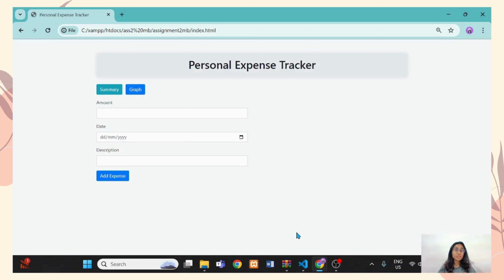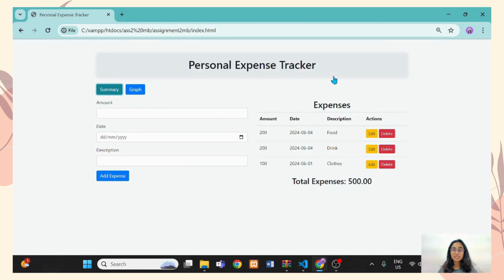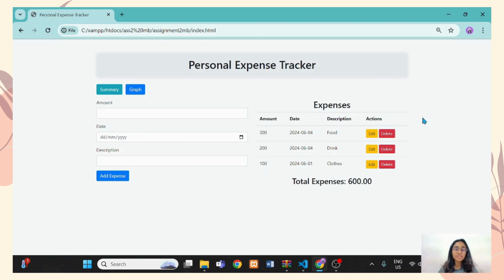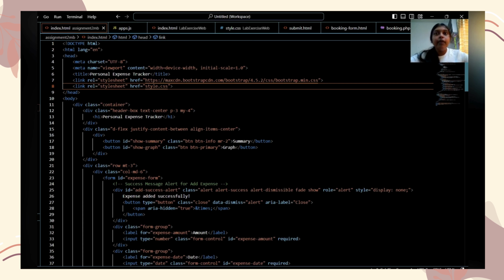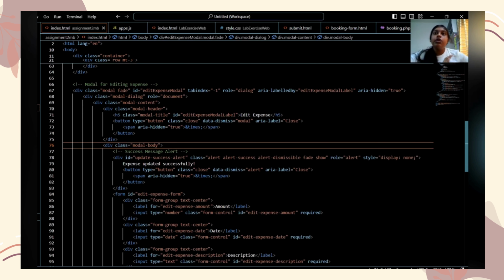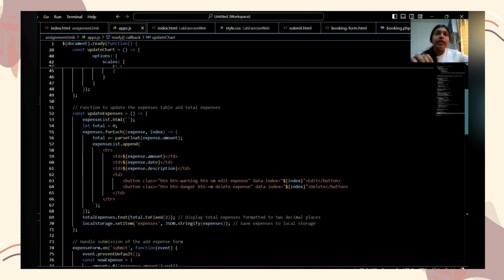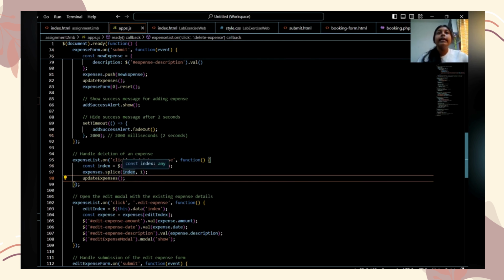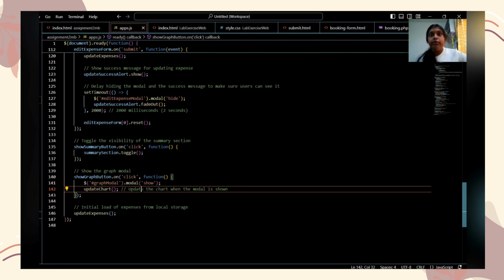STIW2044 (A232) - PERSONAL EXPENSES TRACKER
STIW2044 (A232)
MOBILE PROGRAMMING
ASSIGNMENT 2 (GROUP)
PERSONAL EXPENSE TRACKER

PREPARED BY :
KIRTHIKA A/P C.KRISHNAN (296093)
VARSHAA A/P KANADASAN (296169)